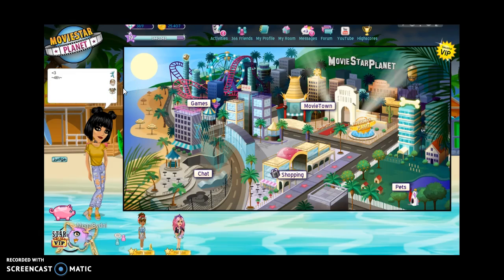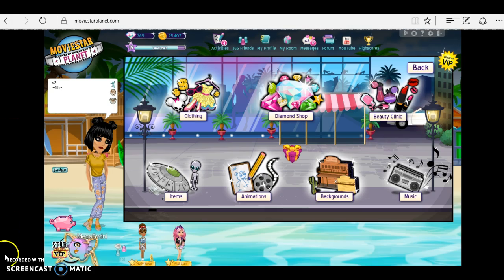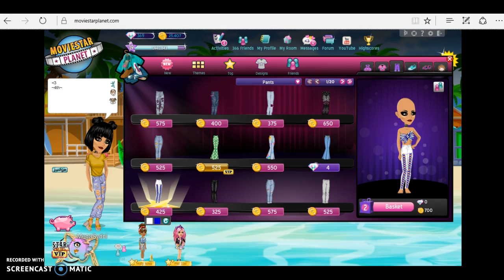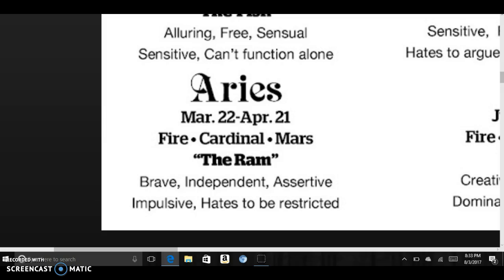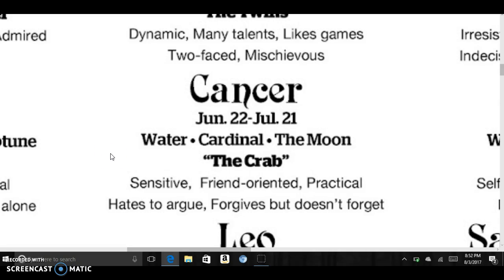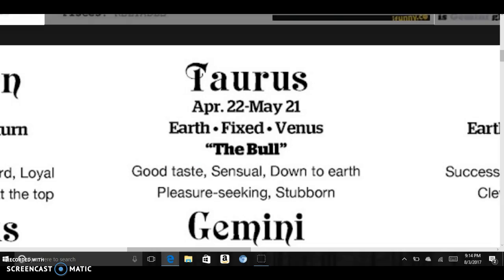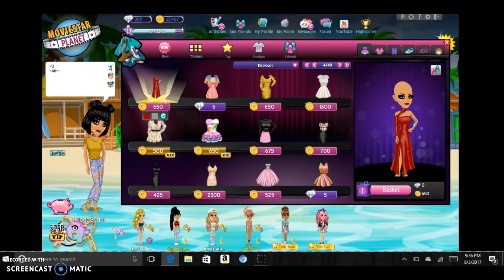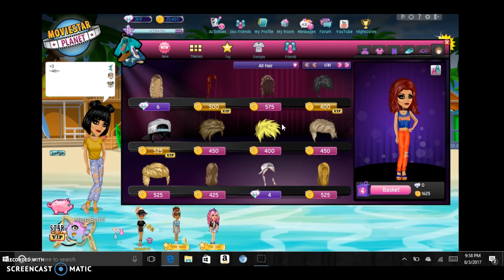12 Zodiac Sign inspired looks! ~MSP~